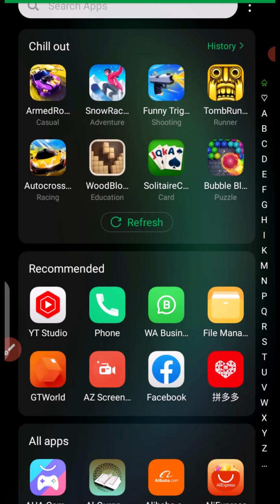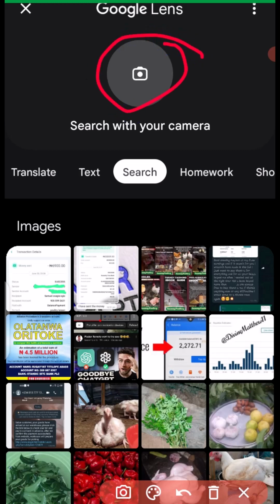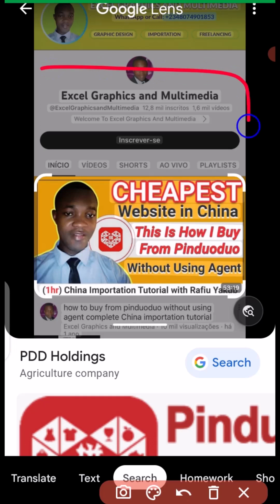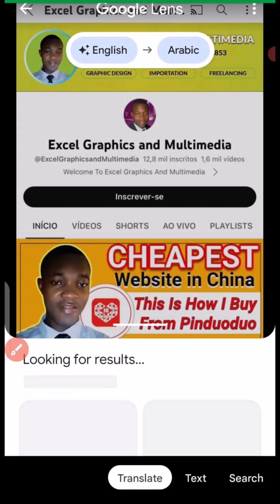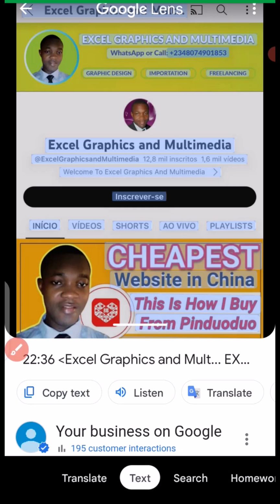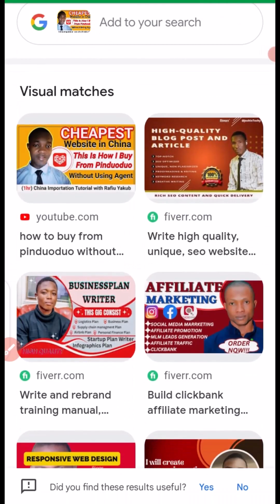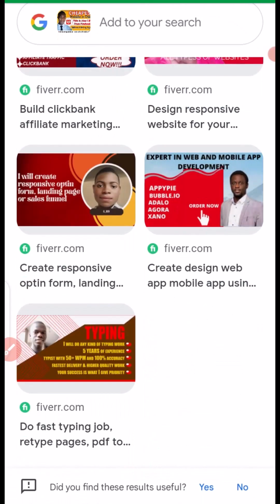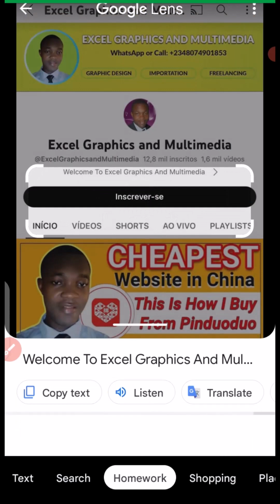Mind-Blowing Google Lens Trick: Reverse Image Search on Your Phone!